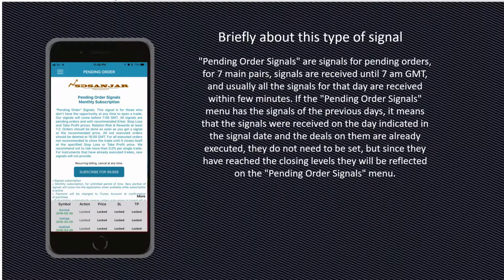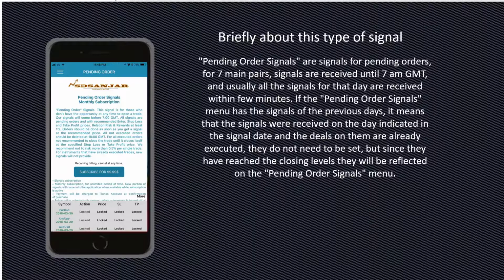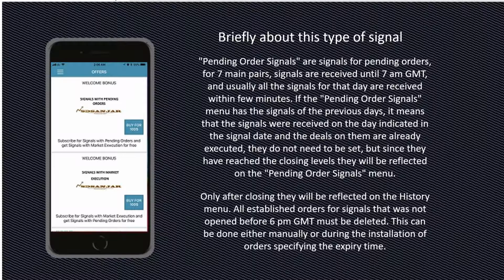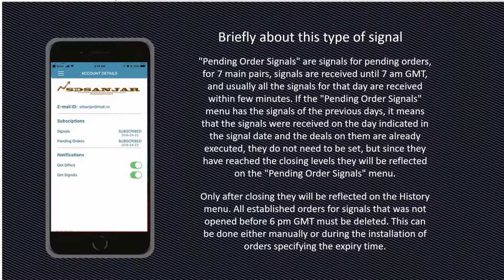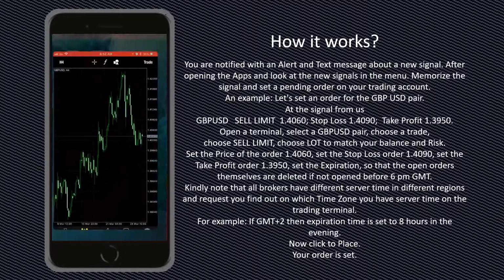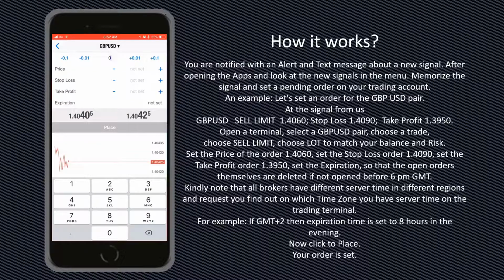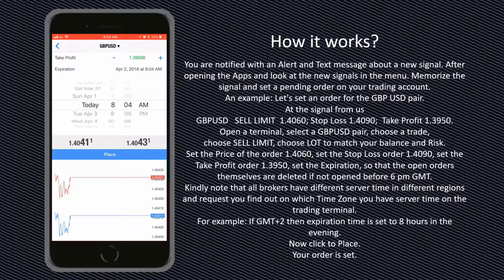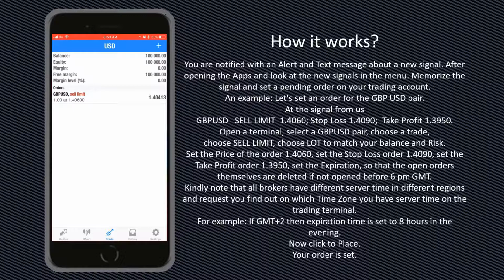(EN) How to use Pending Order Signals.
How to use Pending Order Signals.